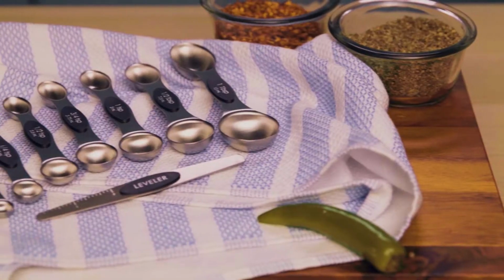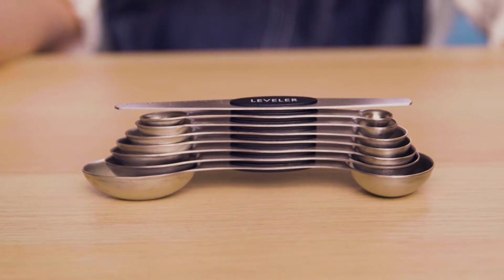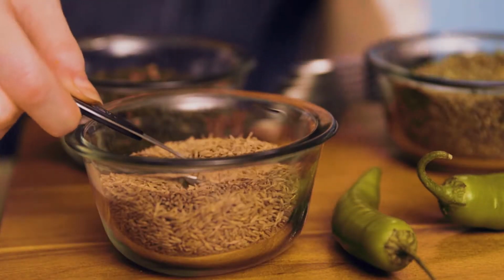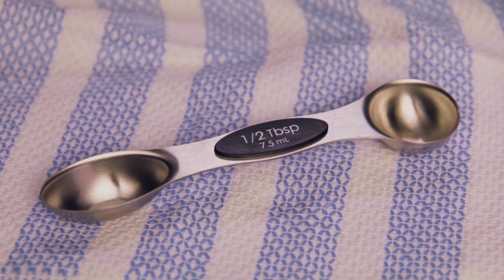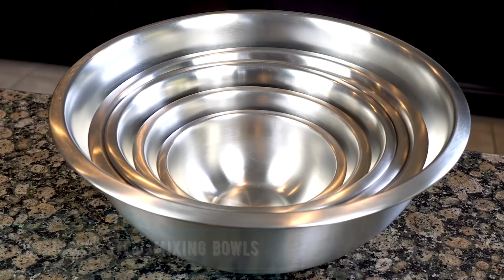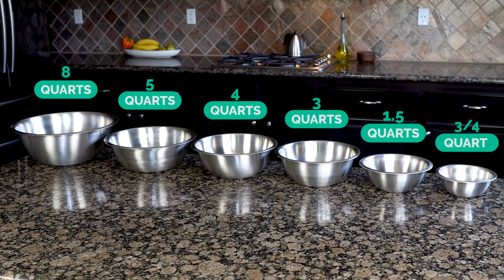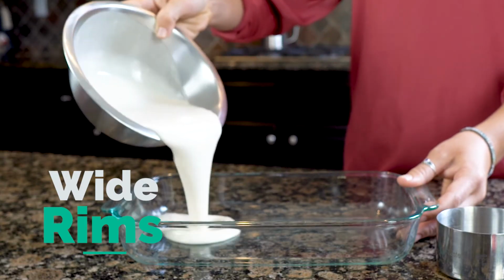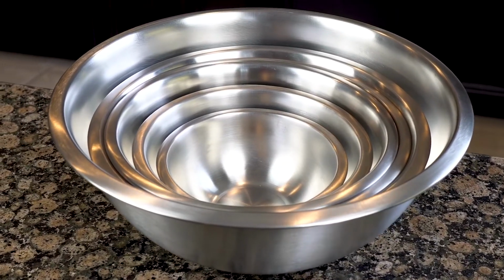11 KITCHEN GADGETS THAT WILL MAKE LIFE EASIER #3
In this video, I am going to show you the 11 Kitchen Gadgets that will make life easier. These gadgets are extremely useful and will simplify your cooking.

1. Spring Chef Magnetic Measuring Spoons Set
2. WeberSpirit S-315 LP Stainless Steel Gas Grill
3. Holstein Housewares Omelet Maker
4. Joseph Joseph GoRecycle Collector & Caddy Set
5. Dreamfarm Flip over Silicone Edge Double Sided Cutting Board and Serving Tray
6. ChefCooking Food Processor
7. Sondiko Butane Torch
8. Stainless Steel Mixing Bowls
9. Zevro Indispensable Dry Food Dispenser
10. U-Taste 600 Degrees Heat Resistant Silicone Spatula Set
11. COSORI Air Fryer Toaster Combo Smart 12-in-1 Dehydrator